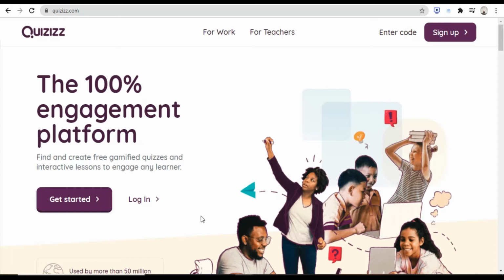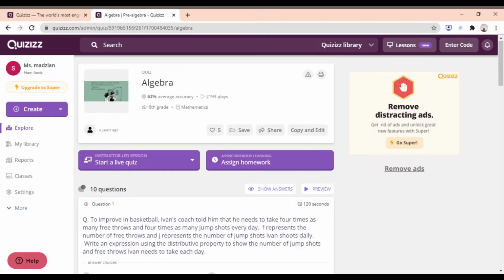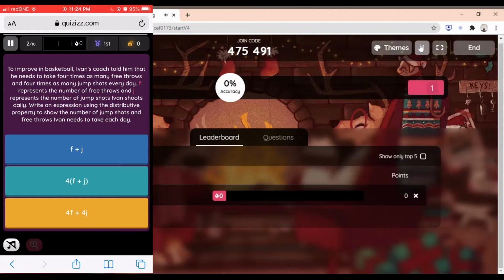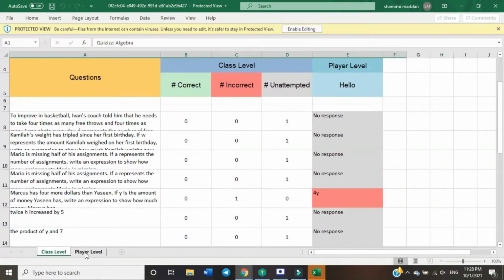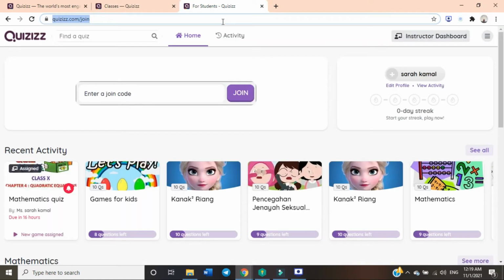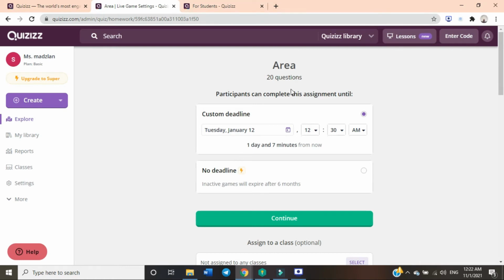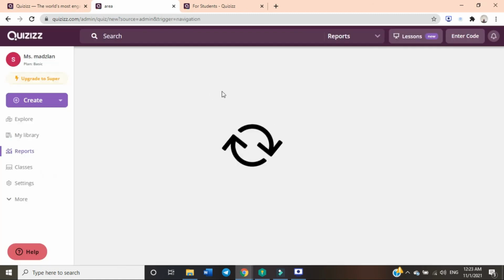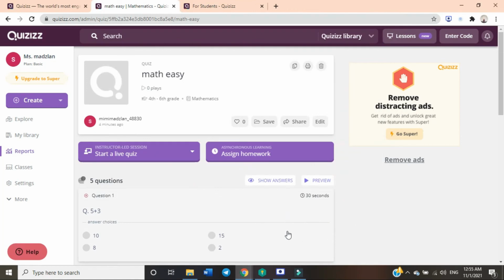Easy Platform for Assessment: QUIZIZZ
Most of teachers use this platform for their students. Other than easy to use, the interface also attractive.